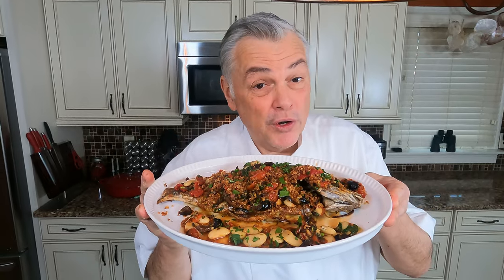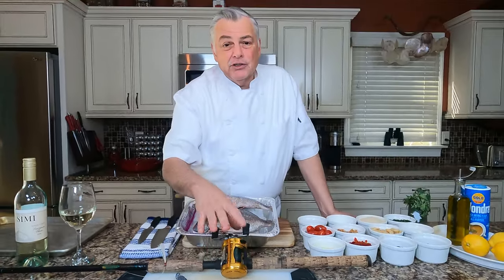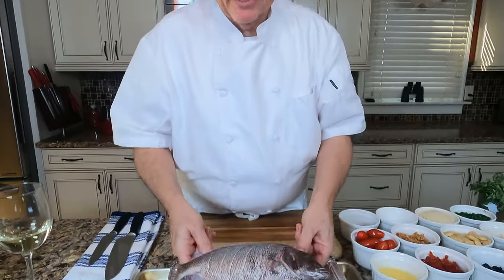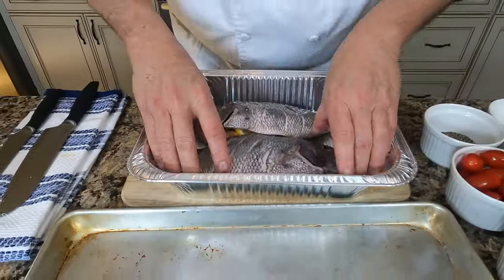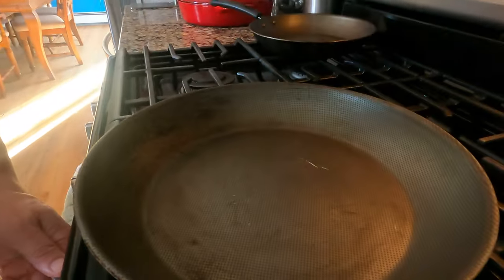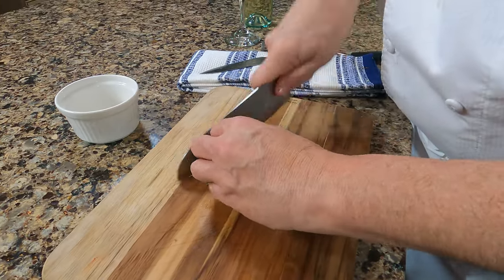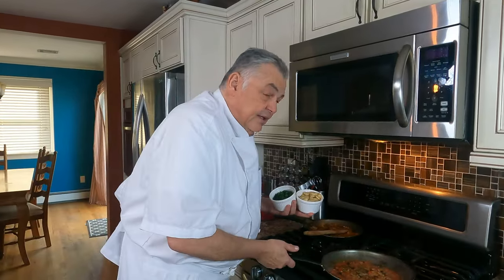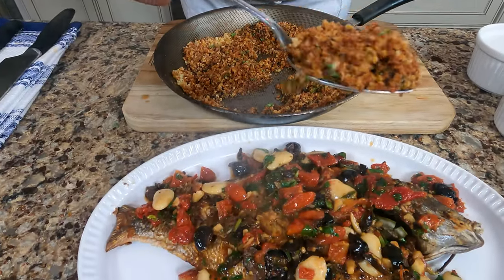New Jersey Atlantic Porgy - Oven Baked Recipe by Master Chef Mike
Watch Master Chef Mike prepare Atlantic Ocean Porgy (NJ's version of Branzino) caught off the New Jersey Coast. Chef Mike prepares a crispy porgy recipe step by step using fresh ingredients and stuffing the porgies with garlic, oregano and lemon. He prepares a garnish using garlic, oregano, sun dried tomatoes, faba beans and more.